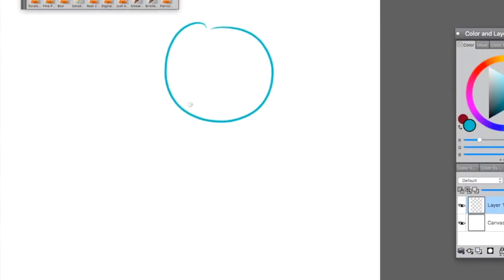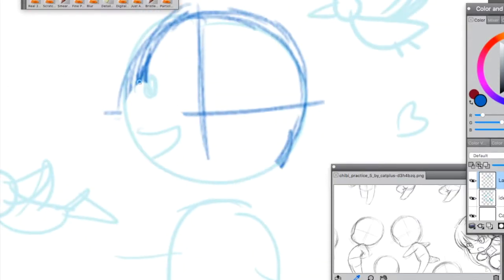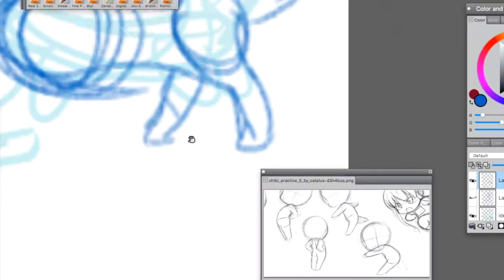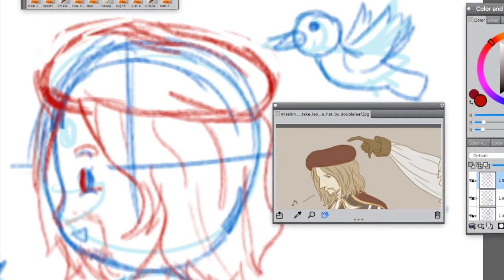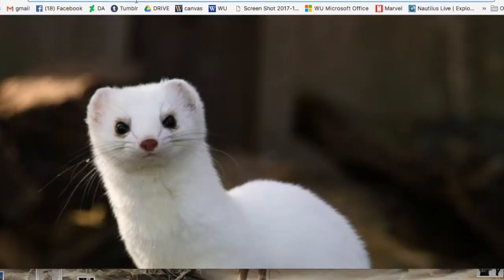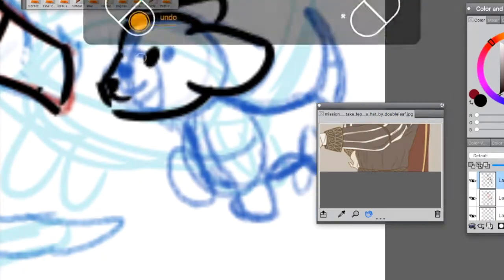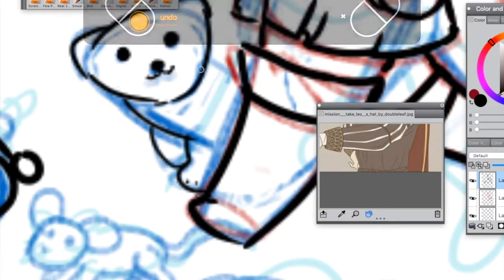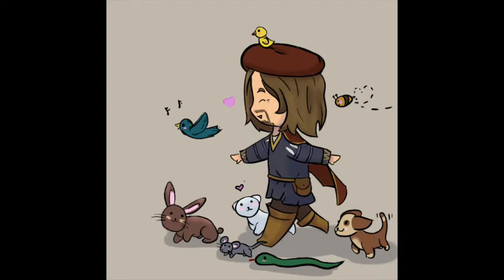AWKWARD TIME LAPSE DRAWING VID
this Channel's Very first video! lets see how the difference is in later years!